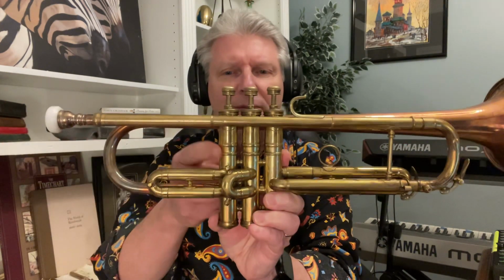Conn 12B & Olds Special; Nice Vintage Trumpets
This video features a Conn 12B from the late '30's - with its nice, copper bell; some call this 'The Coprion'. The Olds Special (from around '60) is one of my favorite models. With its Nickel-Silver bell and Bronze tip, I think it can produce a very nice, unusual tone. In the cornet version, the Olds Special is indeed special, and it can be in the trumpet version as well.